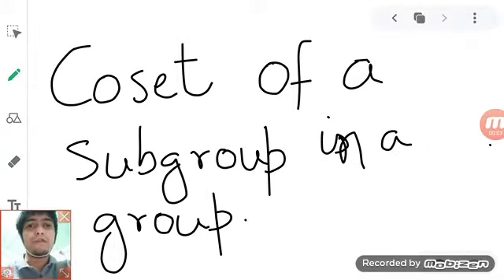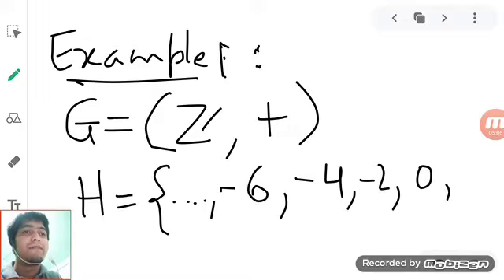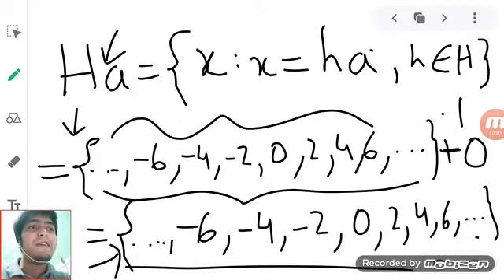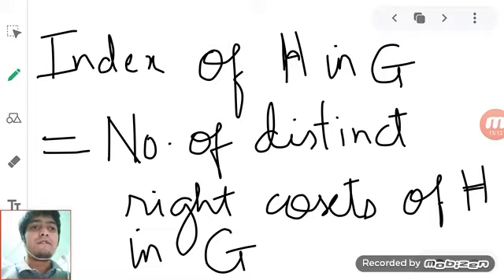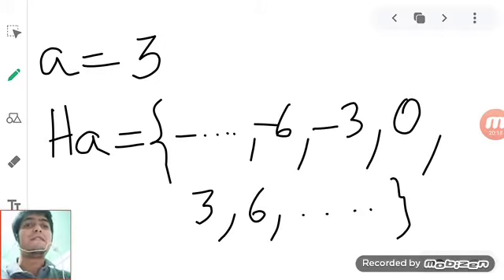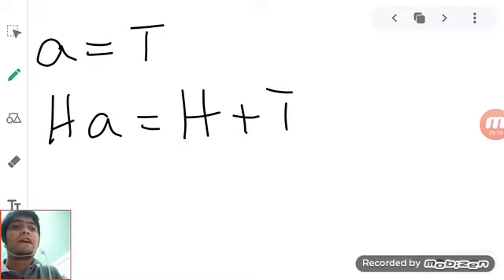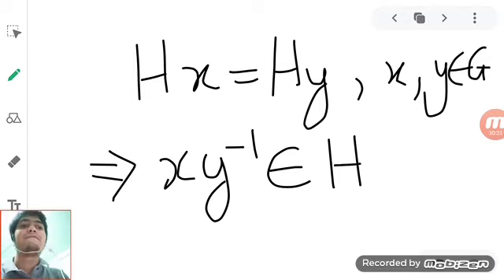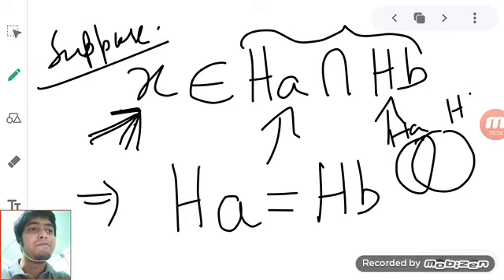H51_Unit III_day 4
Coset of a subgroup in a Group,

Examples,

Index of a subgroup in a group,

Theorems relating to cosets:(statements only)

i) Ha=Hb  if and only if  ab^(-1)  € H

ii)  Two right (or left) cosets are either disjoint or equal.